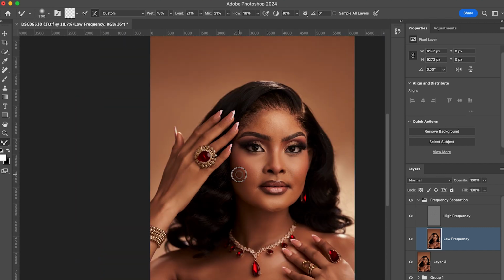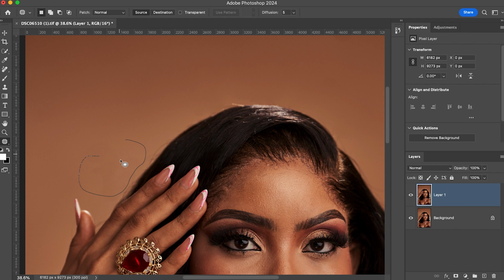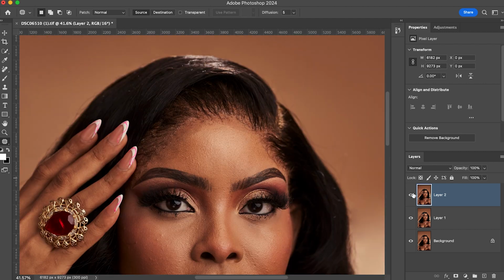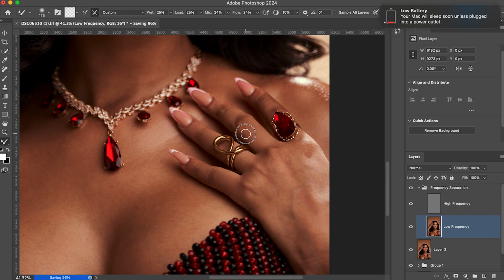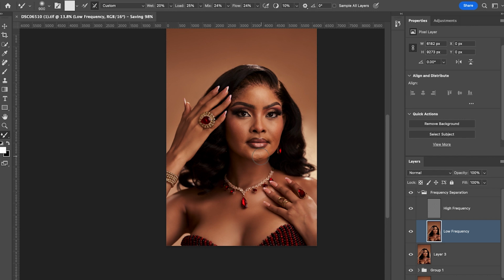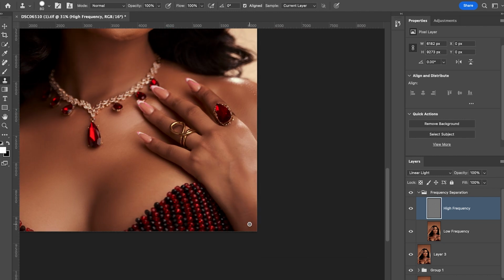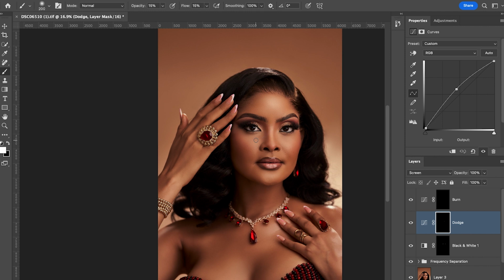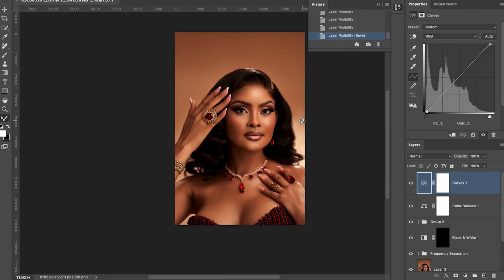High-End Skin Retouching Tutorial | for Beginners in Photoshop | How to Color Grade in Capture One.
High-End Retouching tutorial in Photoshop and Color grading in Capture One!

In this tutorial you will learn a lot about High end skin retouching in photoshop from a simple way to  automatically color grade your images in capture one to, choosing the right radius number for your Frequency Separation and getting the skin tones right.

 As a bonus, you will also learn how to do 'Dodge and Burn' in Photoshop and enhance the overall skin tone with Color Balance in photoshop.